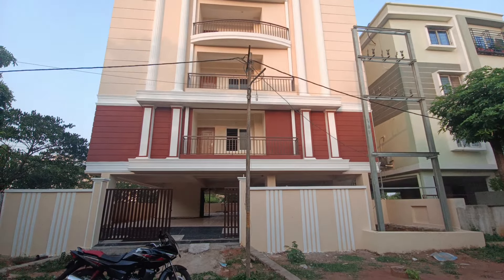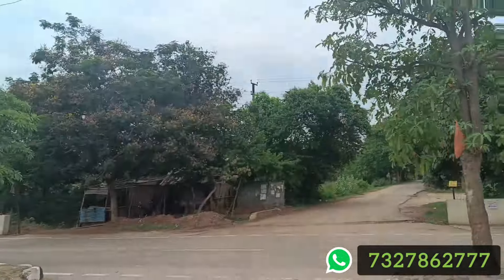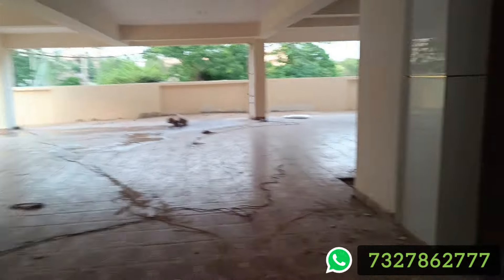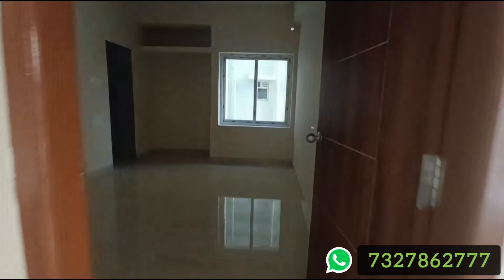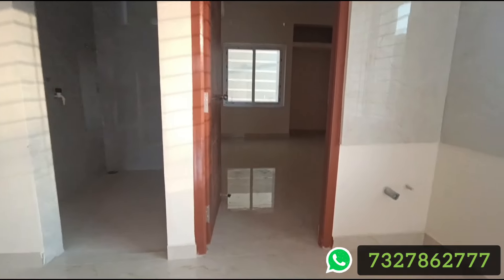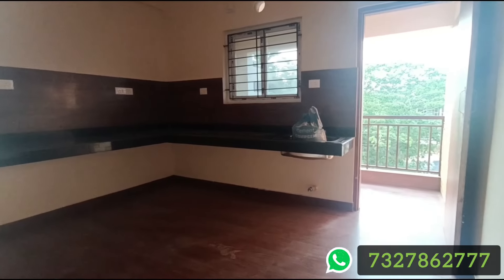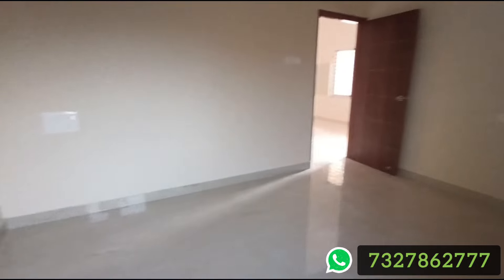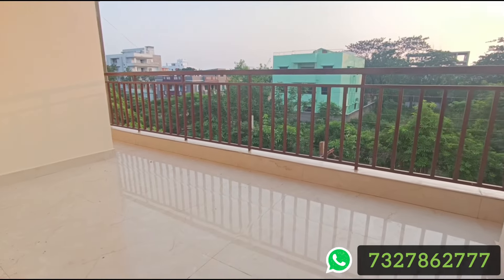New 3 BHK Apartment Near Sum Hospital Kalinga Nagar (3 Bath, 2 Balconies, 1400 sqft) (Ready to Move)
Luxurious 3 BHK Apartment in Kalinga Nagar - Ready to Move In!
Key Features:

3 Bedrooms, 3 Bathrooms
2 Balconies
Built-Up Area: 1400 sqft | Carpet Area: 1100 sqft
East-Facing, 2nd Floor of G+4 Building

Step into luxury with this breathtaking 3 BHK apartment in the heart of Kalinga Nagar. This ready-to-move-in home boasts a spacious living area, an expansive kitchen, and stylish interiors designed for modern living. Enjoy the comfort of 3 well-appointed bathrooms and the tranquility of 2 balconies.

Prime Location:

IGKC Hospital & Sum Hospitals
Reputed Schools: Kendriya Vidyalaya & DAV School (1 KM)
Odisha University of Technology and Research (1 KM)
Vibrant Markets & Essential Services

Convenience is at your fingertips with all essential amenities nearby. This property is ideally situated near schools, hospitals, and vibrant markets, making it a perfect choice for families. The serene and green environment ensures a peaceful living experience.

Local Attractions:

Anandabana Urban Forest (1.5 KM)
Khandagiri & Udaygiri Hills (2 KM)
Petrol Pump (200 Metres)

Discover the serenity of Anandabana, a lush urban forest, just 1.5 KM away. Explore the twin hills of famous Khandagiri and Udaygiri within a short distance.

Investment Opportunity:
The property market in this area is rapidly growing, making this a fantastic investment opportunity. The construction quality is top-notch, ensuring durability and value for your investment.

This stunning 3 BHK apartment offers an unparalleled living experience in a prime location. Whether you're looking for a new home or a smart investment, this property ticks all the boxes.

Click Below for Floor Plan